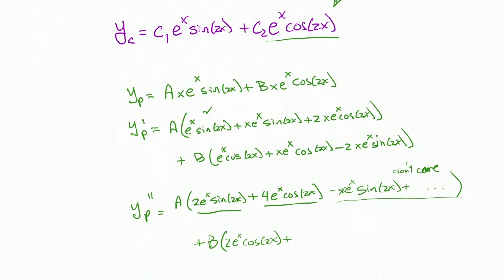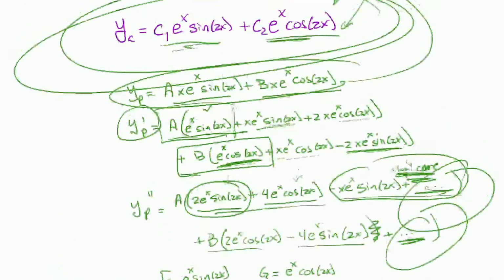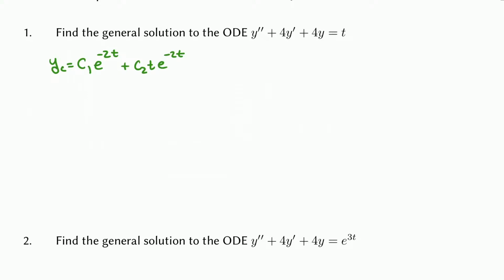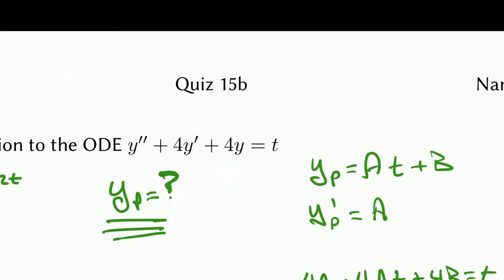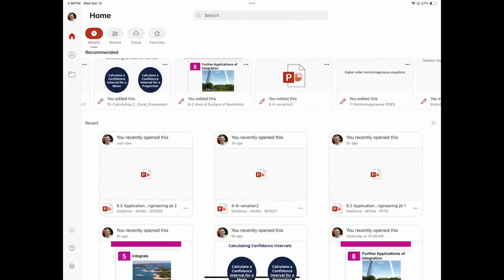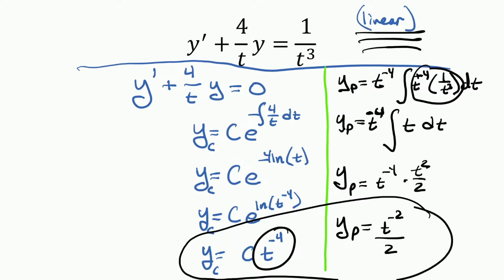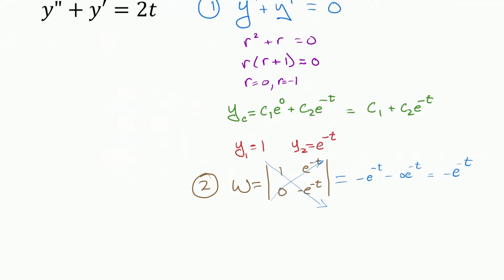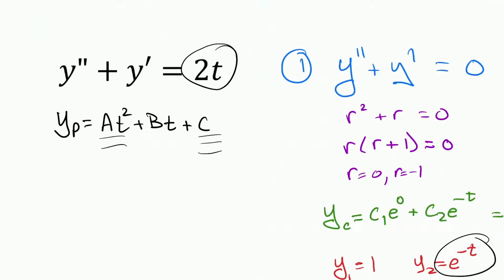variation of parameters